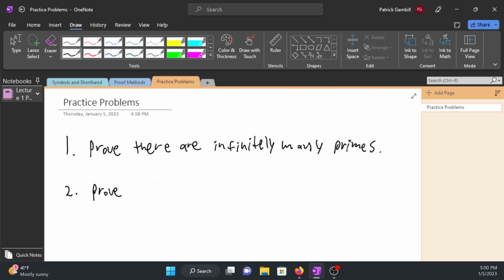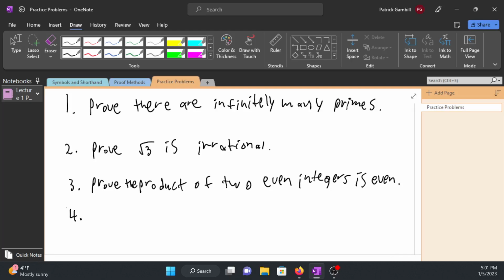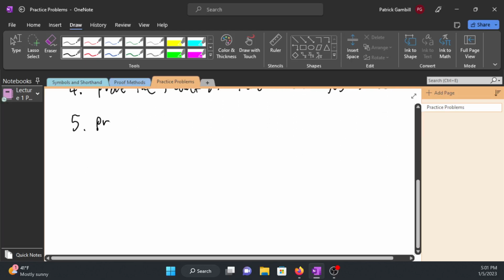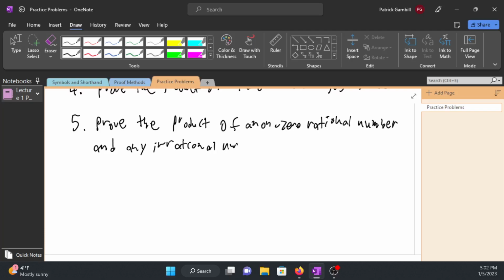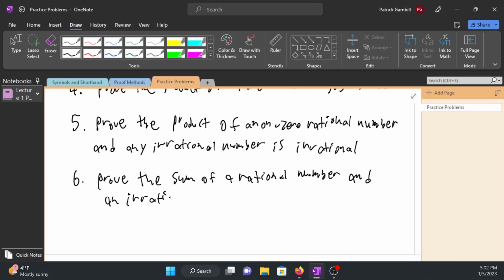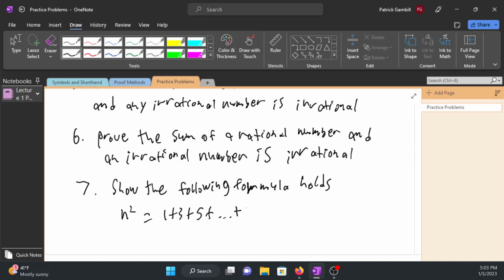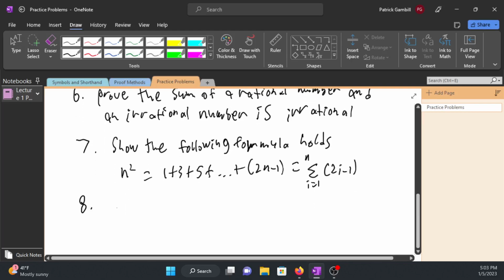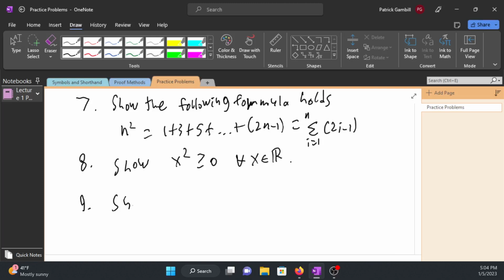Introduction to Abstract Algebra: Lecture 1 Practice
Here are some practice problems for the first lecture.